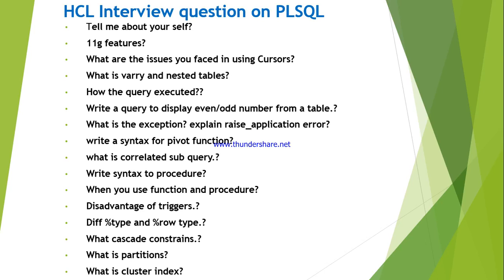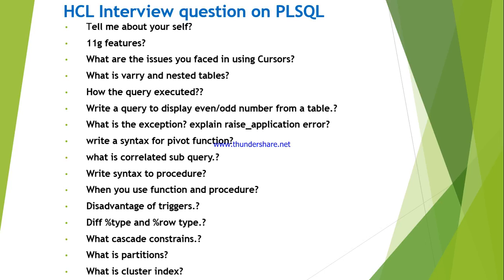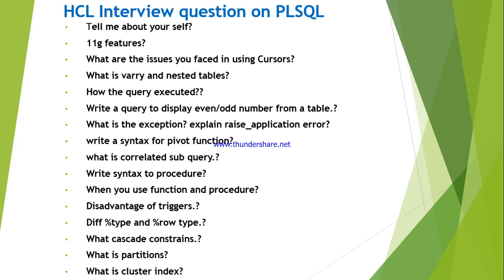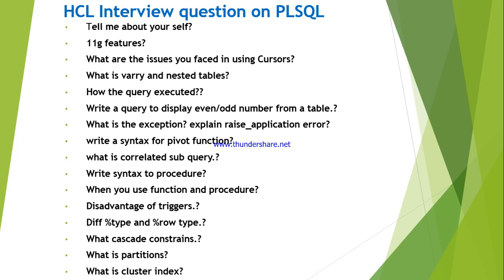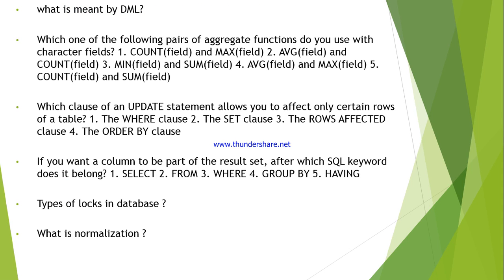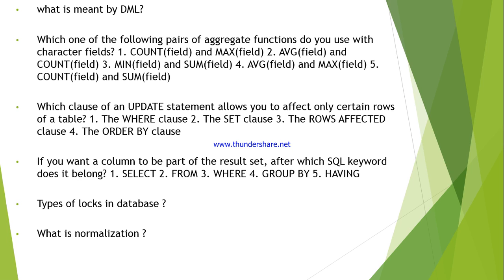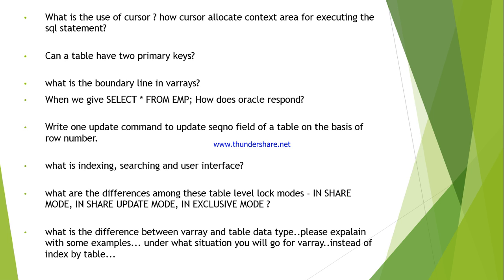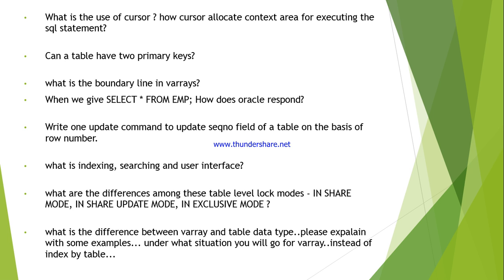HCL interview questions on SQL and PLSQL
collection interview questions on SQL and PLSQL

please share these question with your friends.